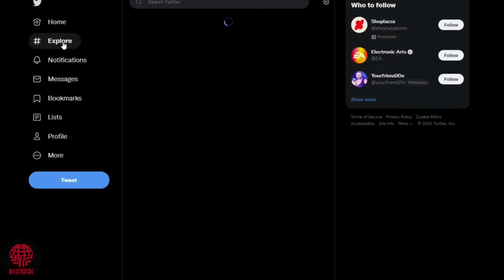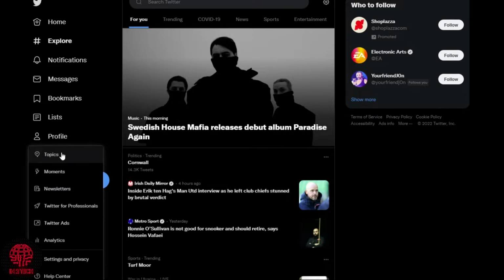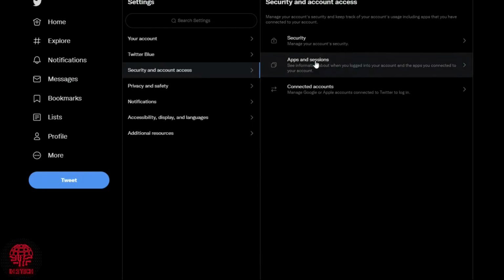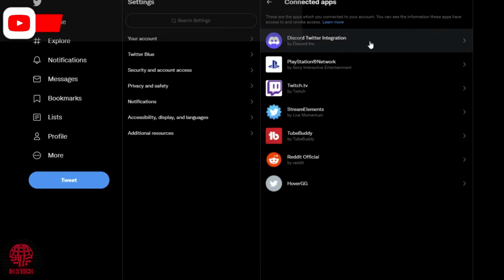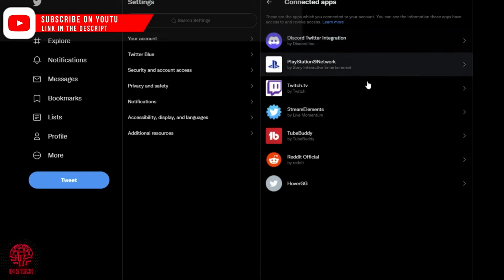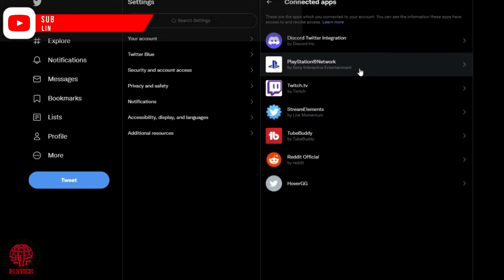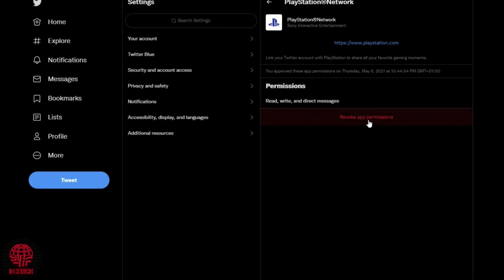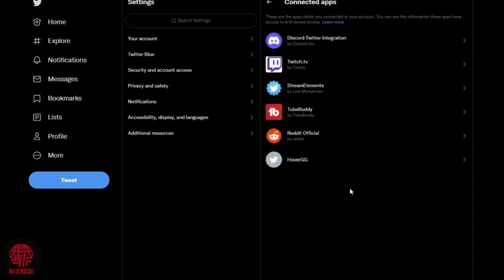How to Revoke Third Party App Access in Twitter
In this In 2 Tech video we show you how easy it is to revoke Apps from your Twitter account that you have previously given permission to read and write on twitter on your behalf. This tutorial will show you how to stop that from happening and remove the Apps you no longer use.

🖥 JOIN IN 🖥